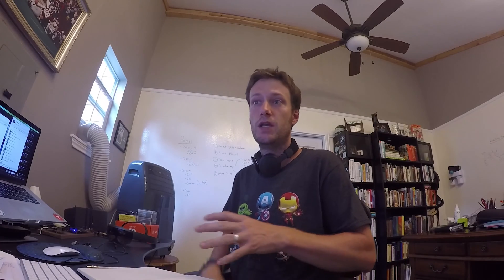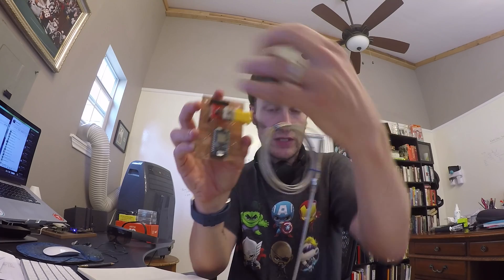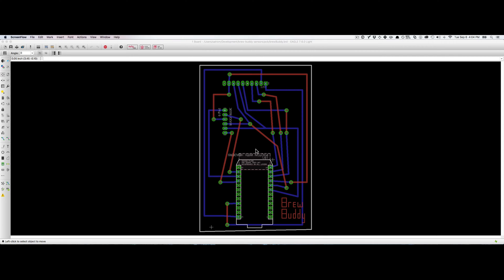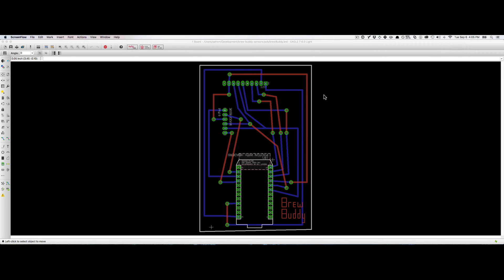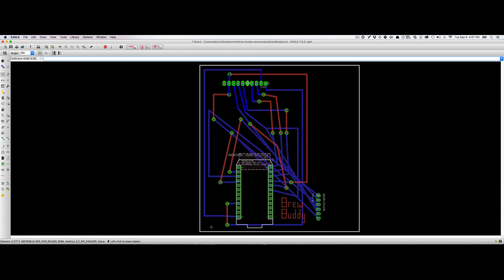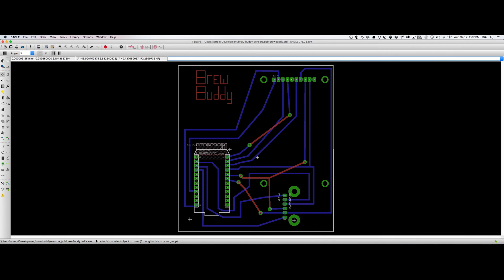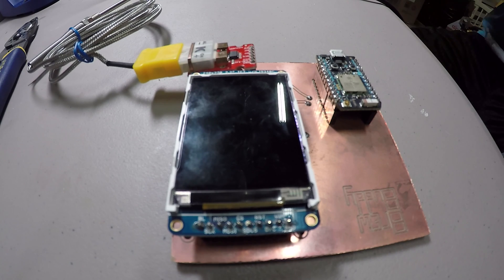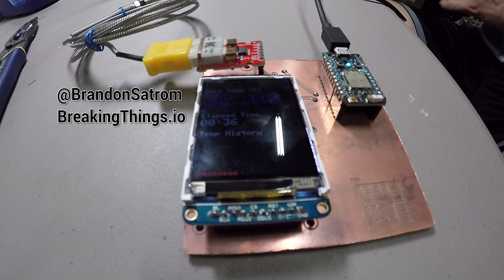Idea to Prototype Part 1: Eagle Design & the Othermill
Going from idea to prototype with Eagle and Othermill and a bit of soldering